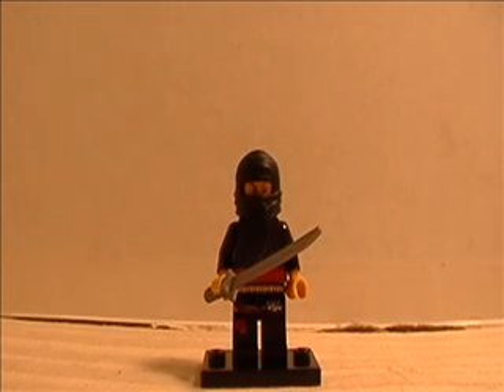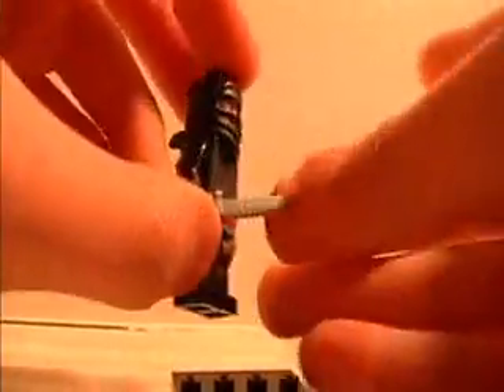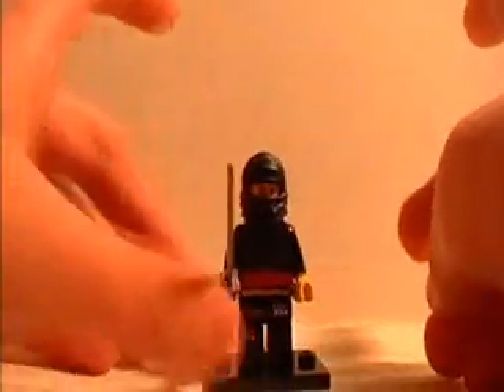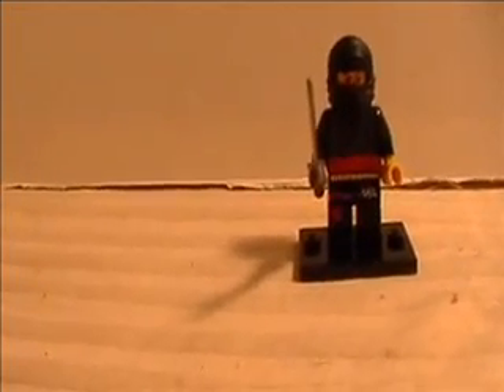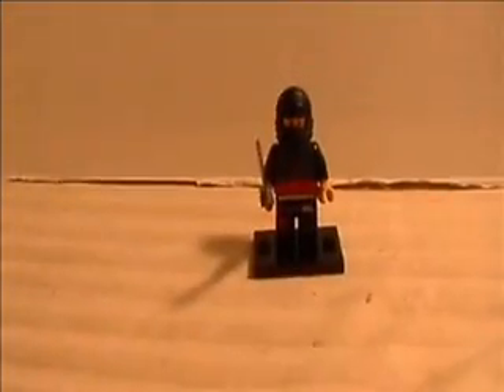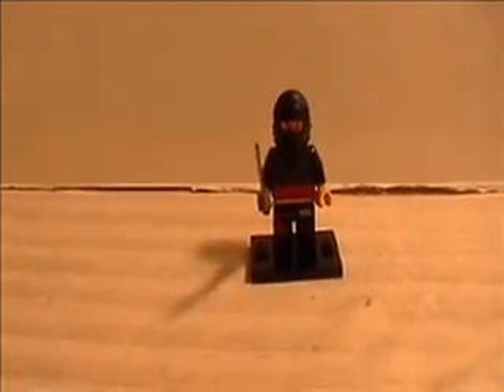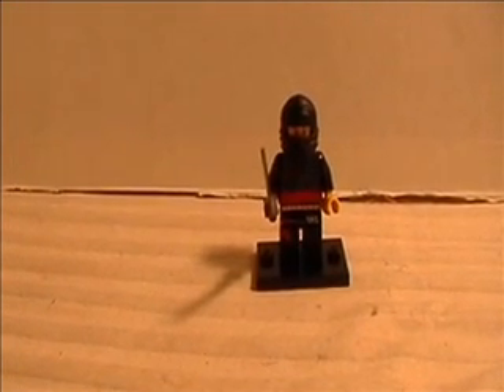LEGO Custom Review #2: Ninja (Fries101Reviews)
Episode 2 of my Custom Minifigure Reviews